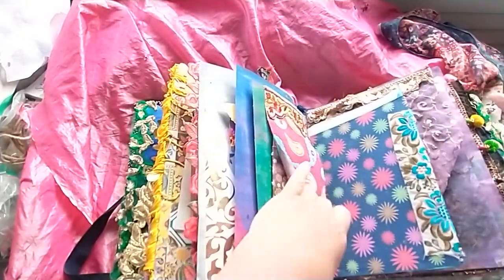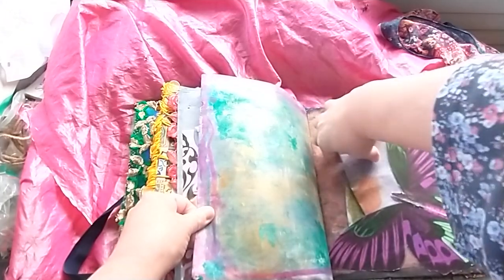GIGANTIC BOHEMIAN JUNK JOURNAL! (featuring my impression of bohemian *color)*SOLD*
12" by 10" by 7", with approx 4 inch spine
Soft Cover, Squishy, tons of pockets, tons of writing space, very vibrant, colorful and expressive.